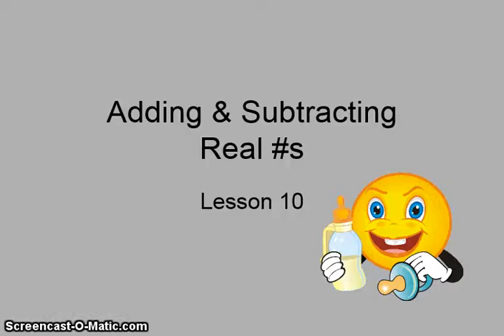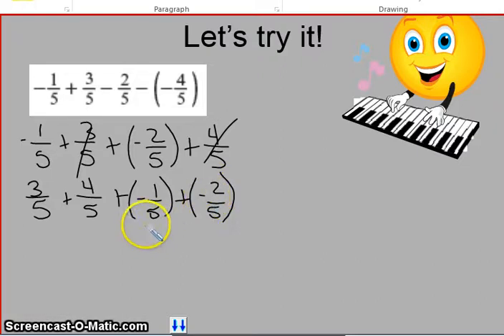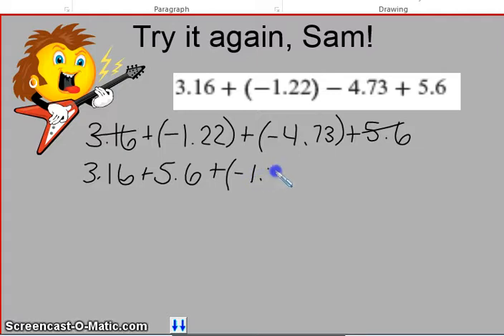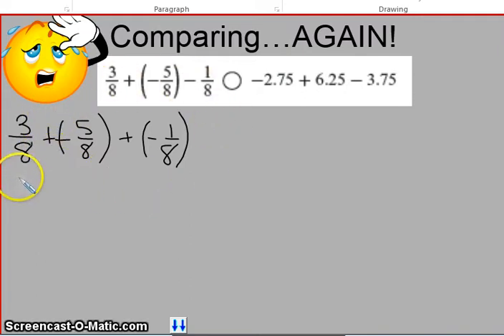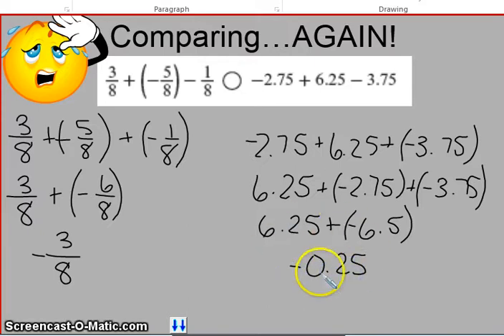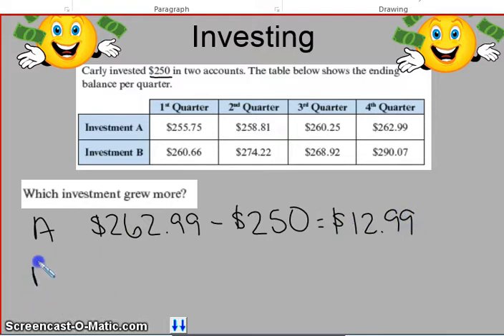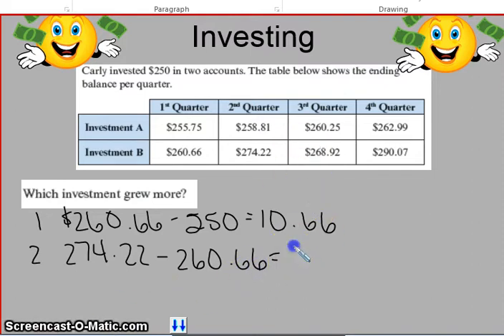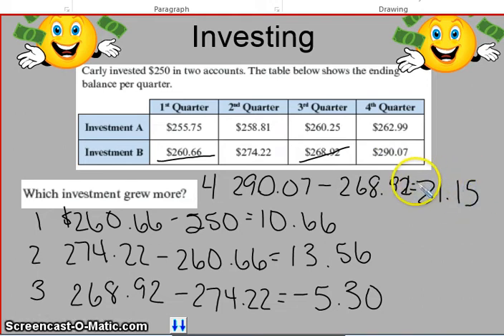Algebra 1 Lesson 10-Cavelli WCHS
Lesson 10-Adding & Subtracting Real Numbers